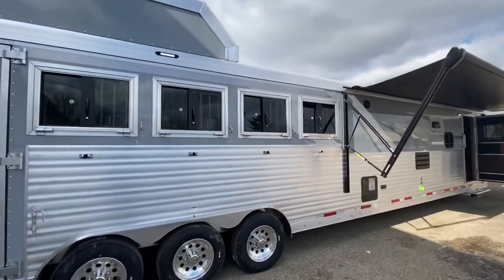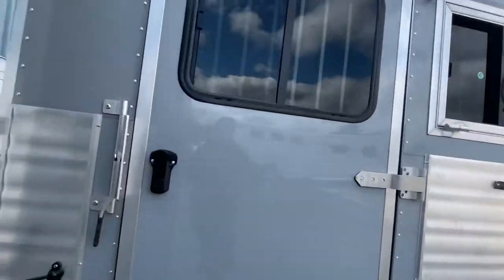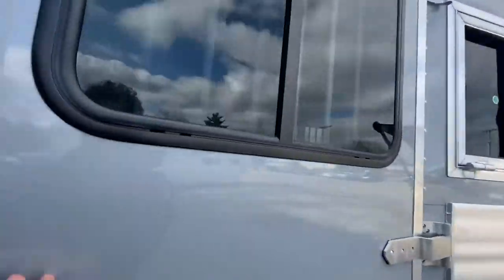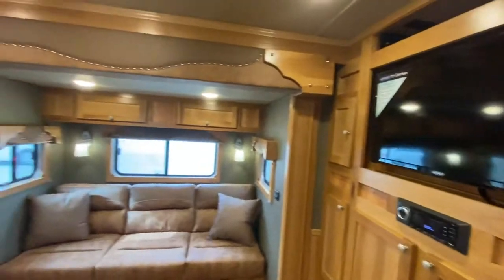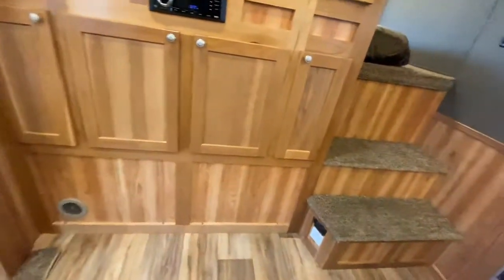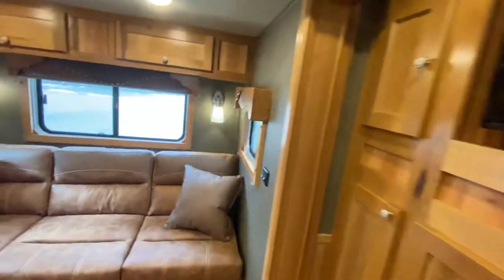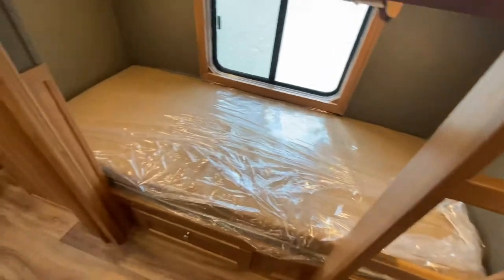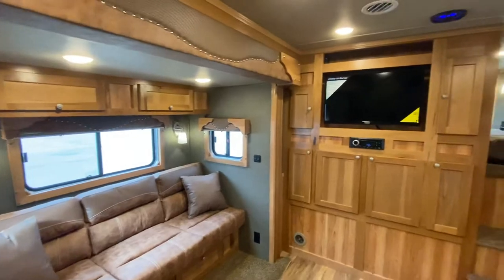5-Horse Side Load Laramie Bunk Bed Trailer | SMC Trailers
This ✨NEW✨ 5-horse side load Laramie Edition floor plan features 16’ living quarters, BUNK BEDS, sofa in slide-out, front entertainment, bar with hanging bar stools, & a full rear tack area!

Find your Laramie at SMCTrailers.com/Dealers!